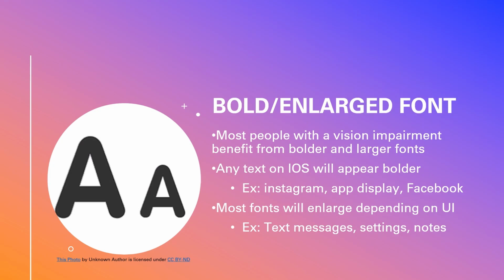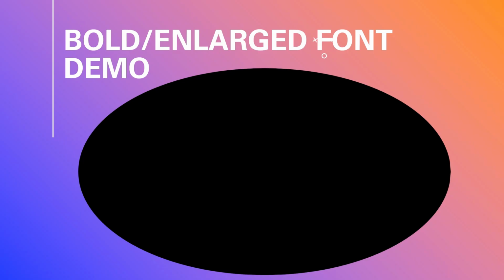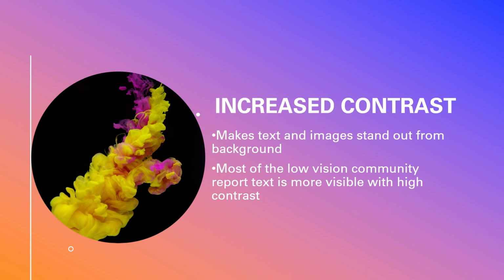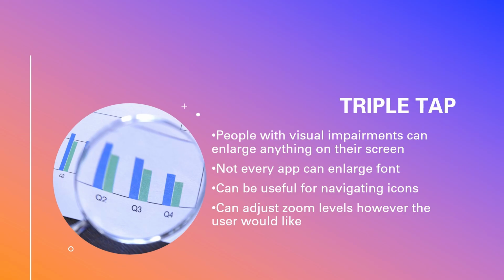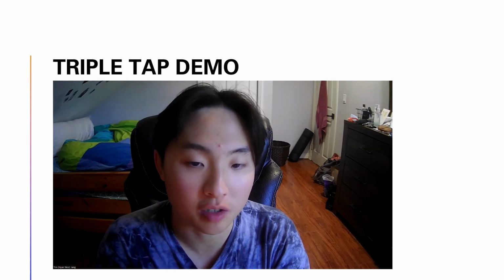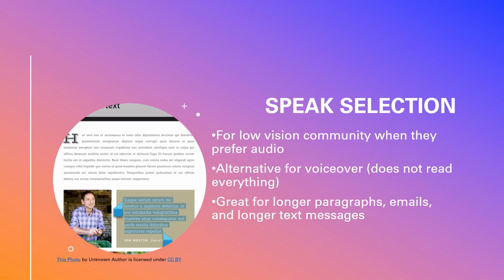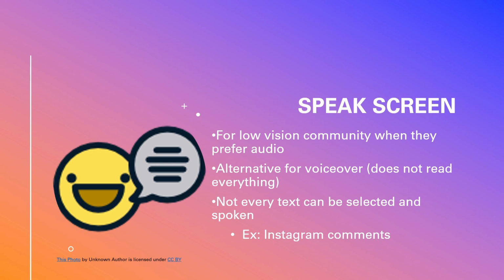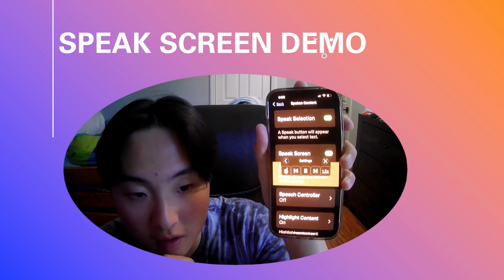iPhone Accessibility Features